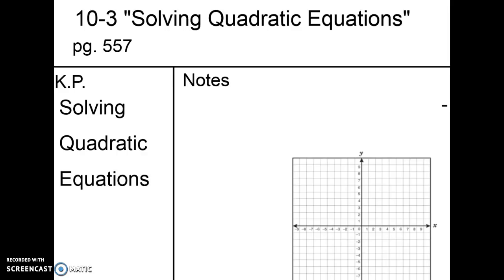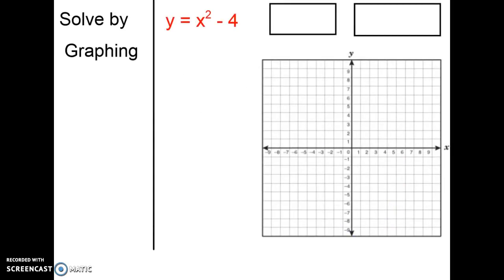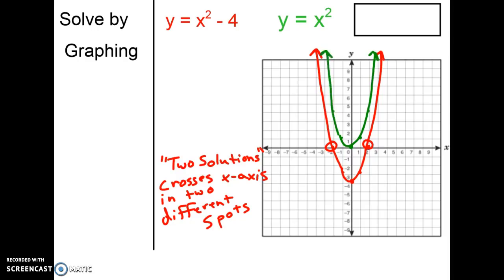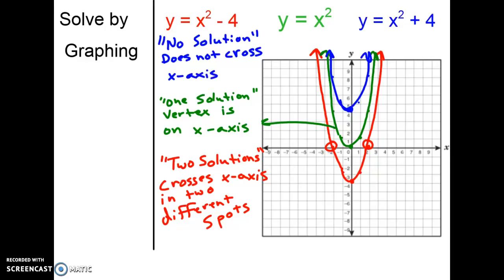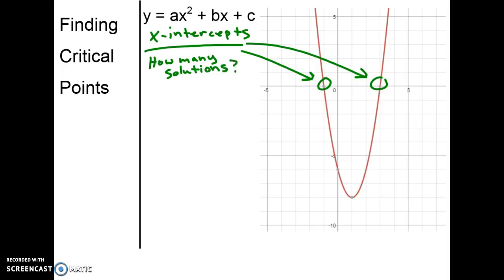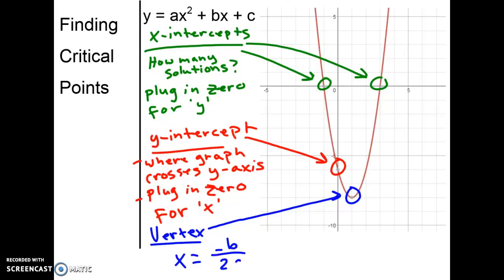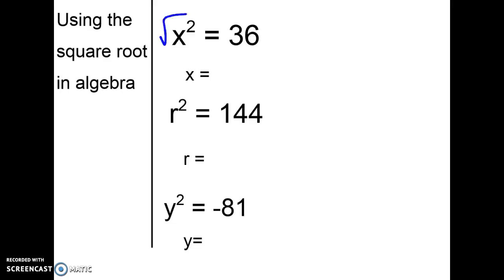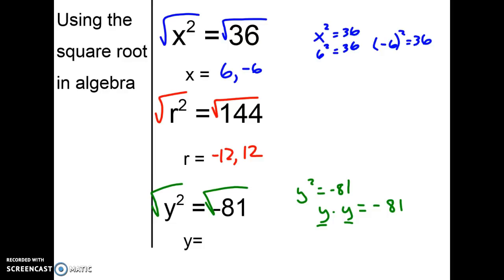RWHS Algeba 1, 10-3 Solving Quadratics